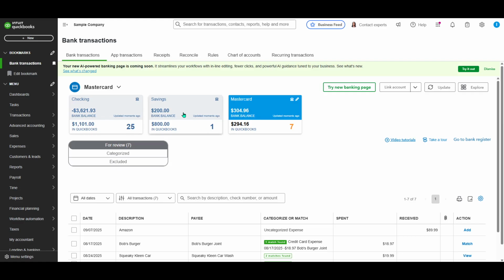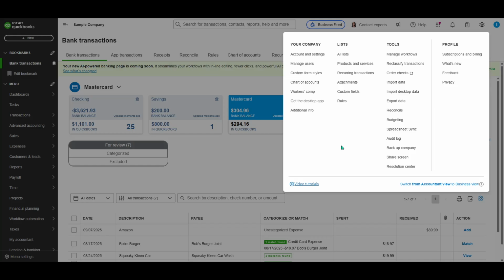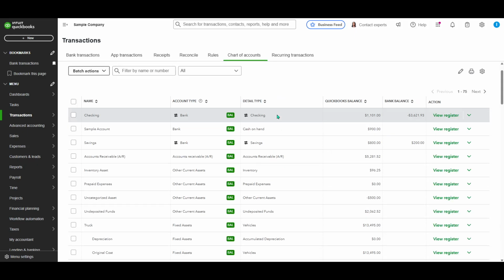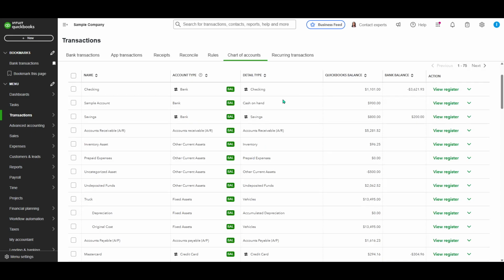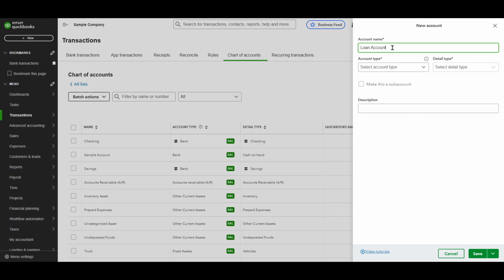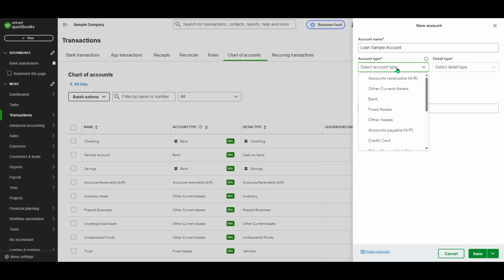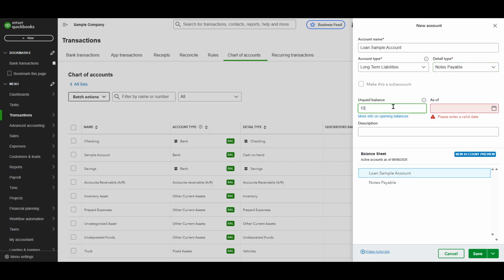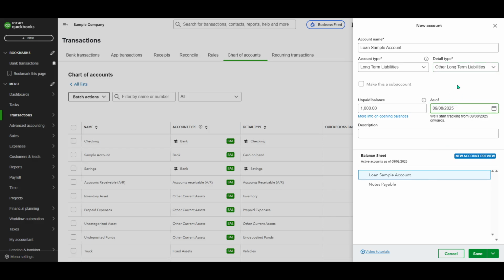How to Enter a Loan in QuickBooks Online (2025 Tutorial)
Enter a loan in QuickBooks Online to track borrowed funds, manage liabilities, and record payments accurately.